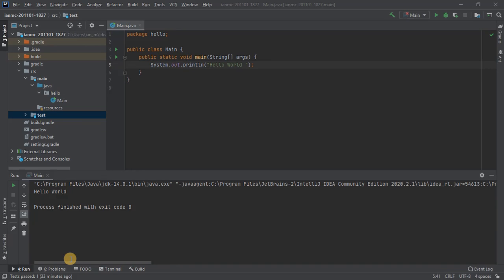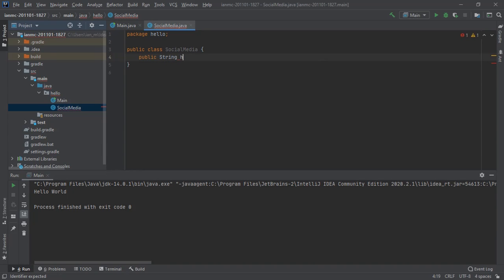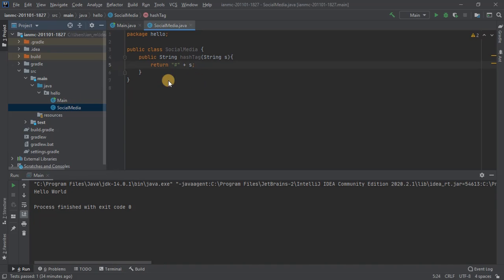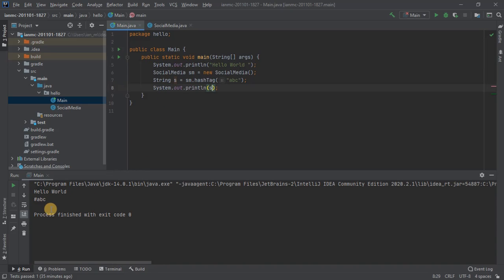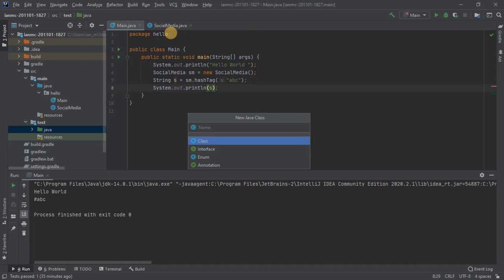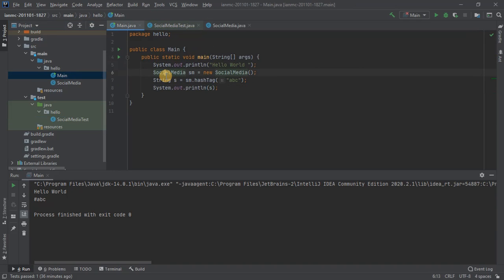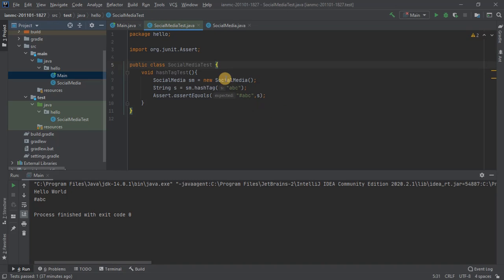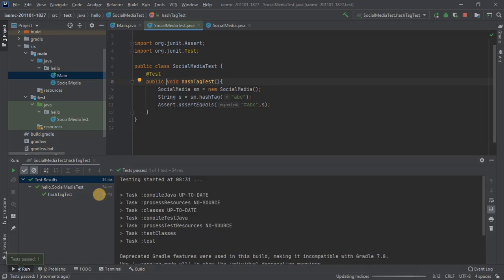Java - junit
A quick introduction to Junit with a simple usage example